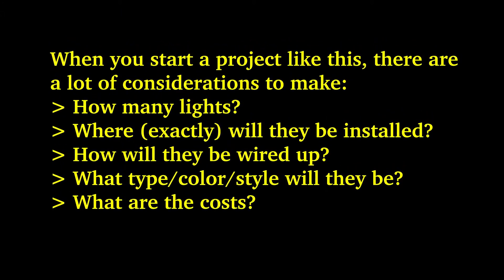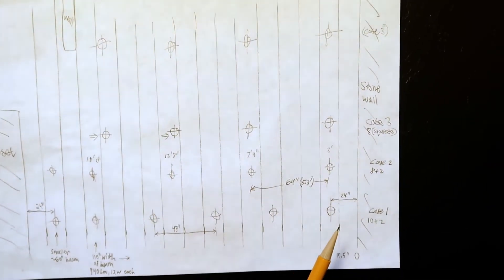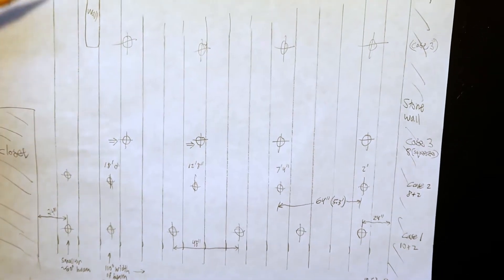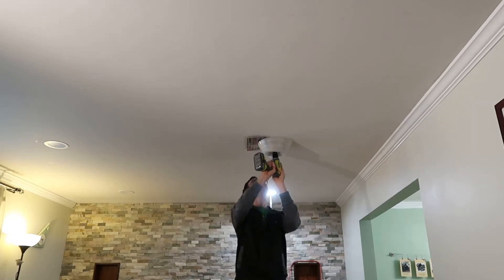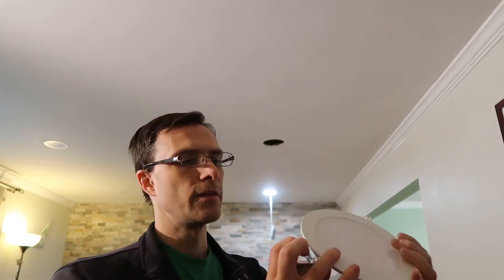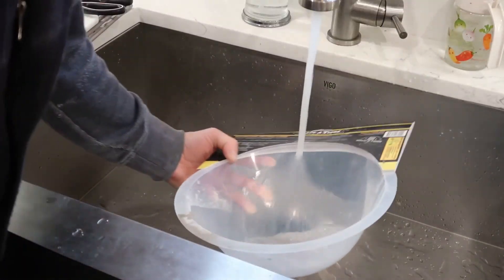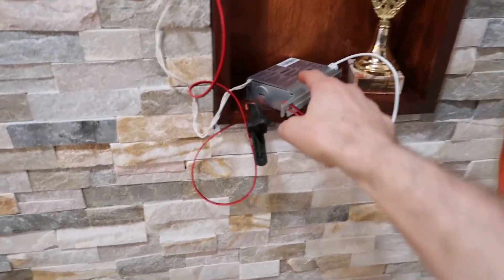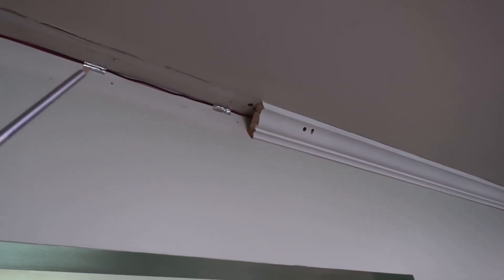Super-Easy, Cheap LED Recessed Ceiling Light Install, under $150!!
In this video I show you how I installed 8x great LED recessed lights the easiest way possible using a low-voltage installation method, all for under $150!
: Halo 6", 5-color LED lights HLB6099FS1EMWR (I used 3-color HLBSL6099FS351EMWR)
: 20AWG low-voltage copper wire
: Milwaukee 6-3/8" carbide hole saw
: Driller's Dustbowl Pro

FAQ:
Q1: I can't find find those Halo 6" lights for under $10. How did you do it?
A1: By accident, actually. I was searching the Home Depot website and saw them for $9.88 each, but it defaulted to a location 1hr away from me. I switched to my local one and it said $17.88 each! So I checked a bunch of other HDs near me - Same thing, all $17.88 each!

Q2: I have different LED lights. How do I know what voltage they run at?
A2: Well, these are printed on the back with the voltage, but I tested it myself by disconnecting the white connector and sticking thin, bare copper wires inside the connector, reconnecting the connector, turning on the LED light, and checking the voltage with my meter. It was something like 34v, but you can vary the voltage a little to adjust the brightness.
Also, I used the Halo 6", 3-color LED lights HLBSL6099FS351EMWR, but I can't find them on Amazon. Amazon does have the Halo 6", 5-color LED lights HLB6099FS1EMWR, which might be the same thing, just with a more complicated J-box including a 5-way switch.

Q3: What kind of power supply did you use?
A3: Well, right now I have it temporarily hooked up to a 0-40v adjustable lab power supply set to 32v about 1A (32W total power for all 8 LEDs!!). Eventually, I'll buy a 36v, 150W power supply and add dropping diodes until the brightness is what I want. Or I might build my own old-school linear adjustable power supply... I haven't decided yet!

Q4: How much current (power) do the LEDs draw?
A4: These are spec'd at something like 550mA each at 36v, or 20W consumption each, but that is very bright and the lifetime will be as-stated on the package (I think 50,000 hrs?). For all 8 LEDs, that would be 36v, 4.4A (160W). Running at lower power, like I am, at 32v and 1A (total for all 8 LEDs), that's only 32W of power! I think I'd like to kick it up to about 50W. The lifetime at that reduced power is greatly extended, and as they get weaker over time, I can ramp the power up to keep the brightness constant.